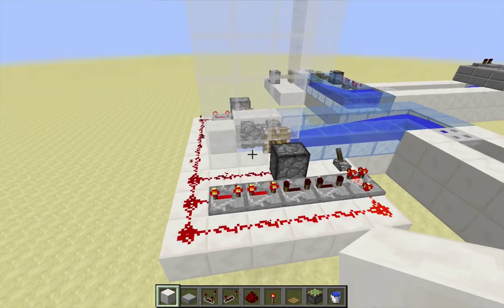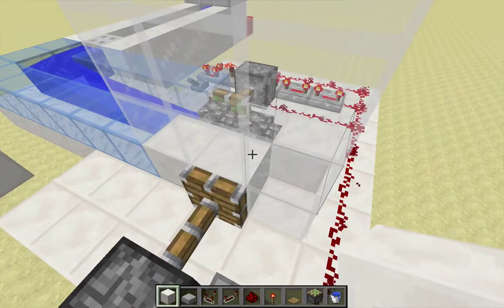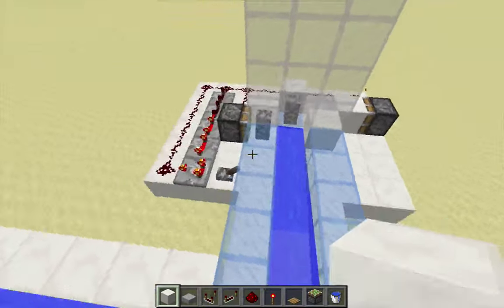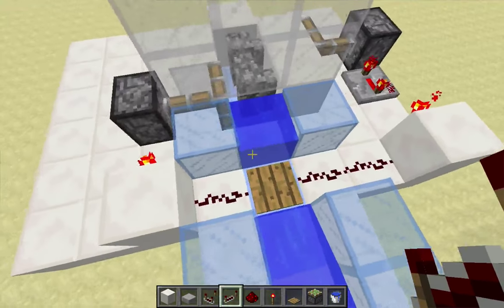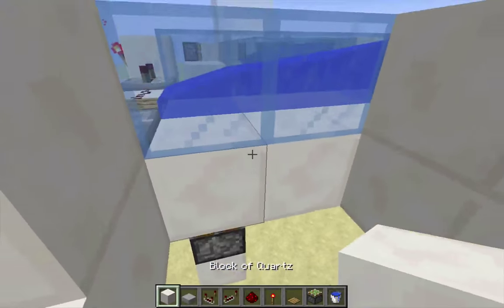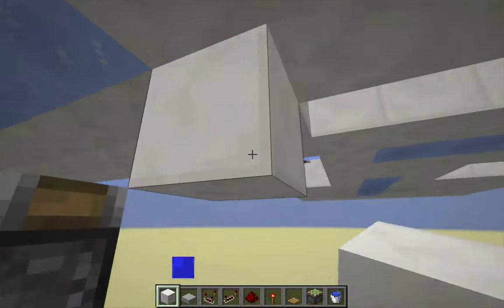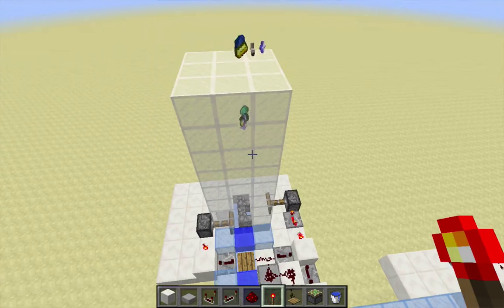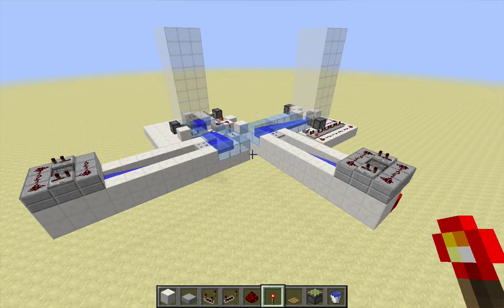Tweaks to Snocrash's Item Elevator, Snapshot 15w39b (1.9)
This video presents some tweaks to the new item-elevator design by Snocrash. These tweaks eliminate the clock and remove some glitching due items crossing in front of the first piston as it fires. Recorded using Minecraft snapshot 15w39b.